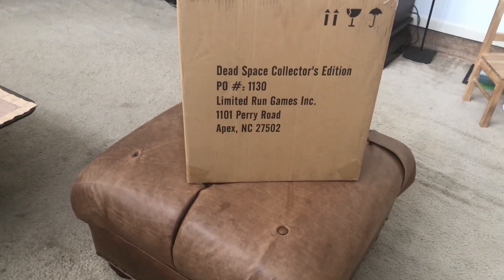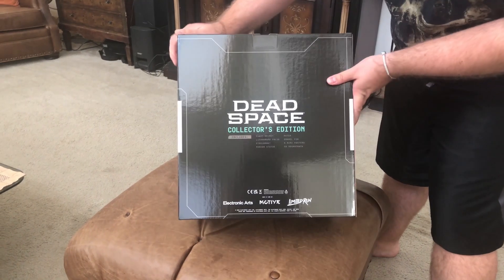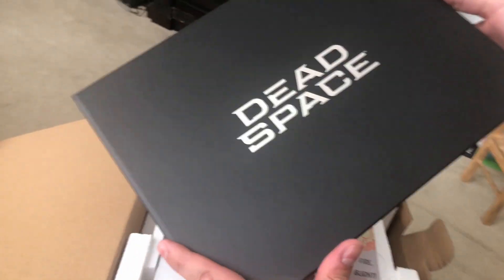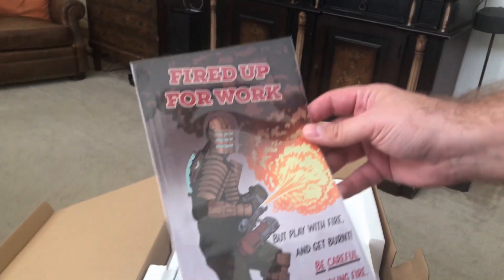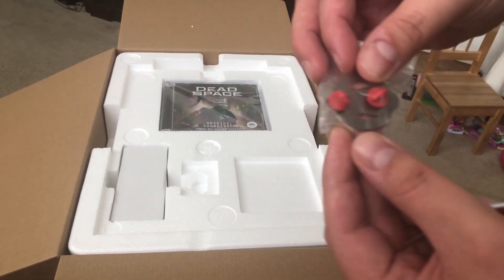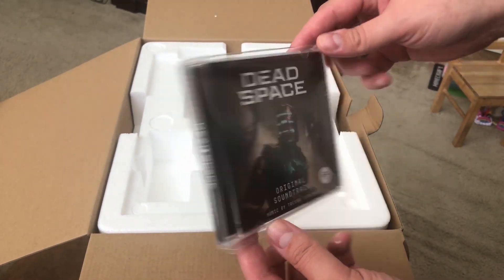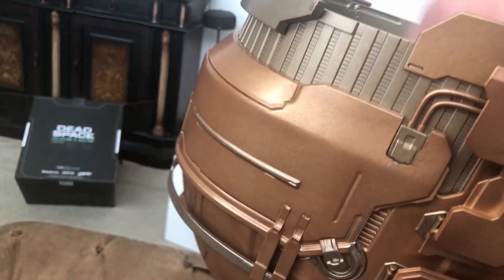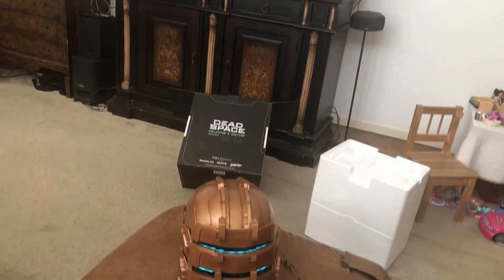Dead Space Remake PS5 Limited Run Collectors Edition Unboxing! Dead Space Limited Run Helmet!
This is my unboxing video for the massive collectors edition of the Dead Space Remake by Limited Run Games!